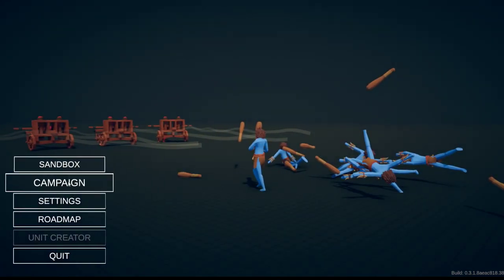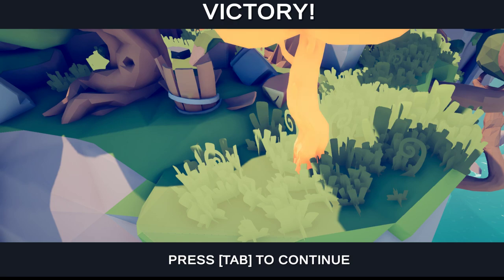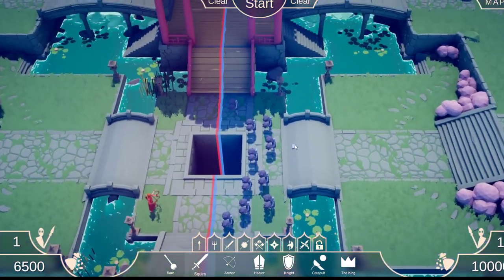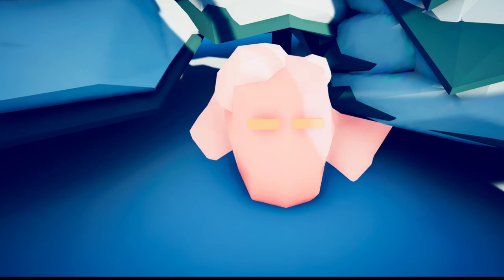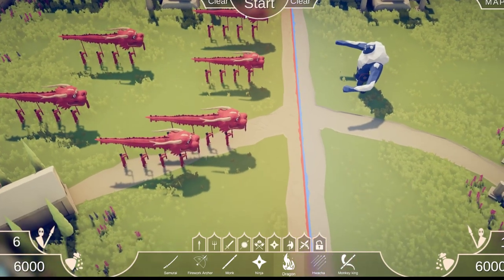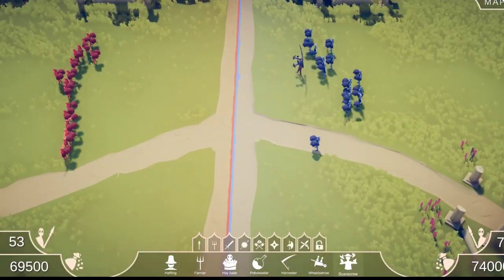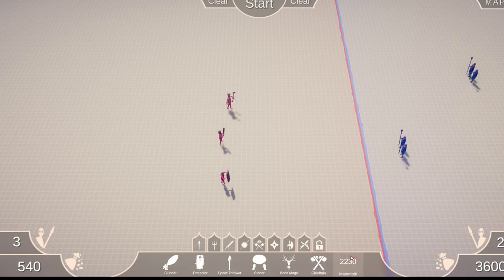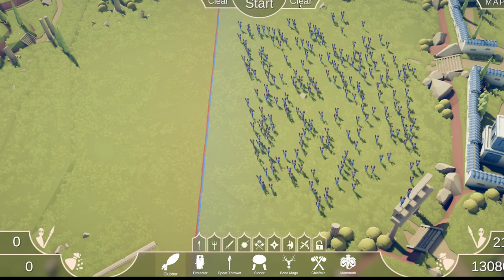DESTROYING ARMIES | Totally Accurate Battle Simulator | Part 01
Let's do battle in totally accurate battle simulator! Come and help us decide on the best winning combinations, let's explore, let's do battles, lets WIN!

Totally Accurate Battle Simulator is a wacky physics-based tactics game.

Experience accurate warfare through the ages, TABS uses state of the art physics-based simulation to provide you with never-before-seen insight to our greatest battles of history.

- "This doesn't look like real history at all"

- "At least the helmets look correct"

- "What are you doing in my office? GET OUT"
Features
Campaign
Sandbox mode
A bunch of silly units